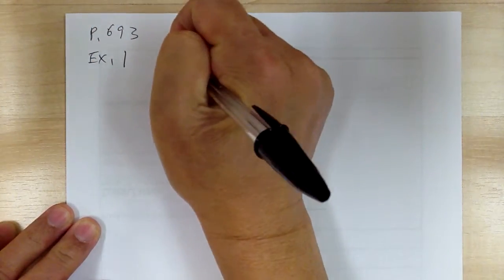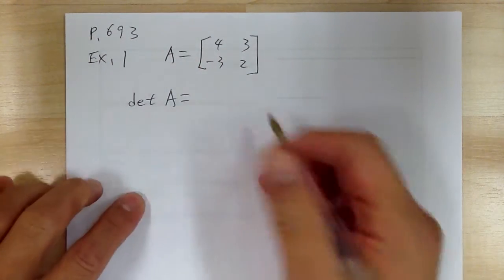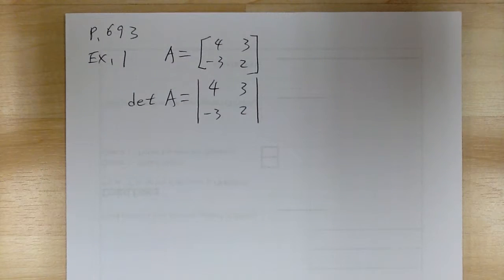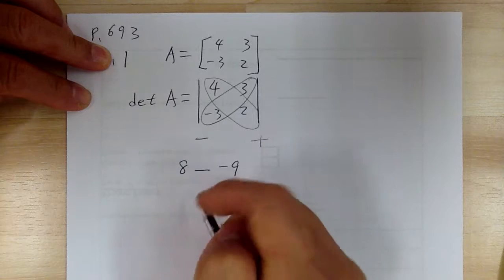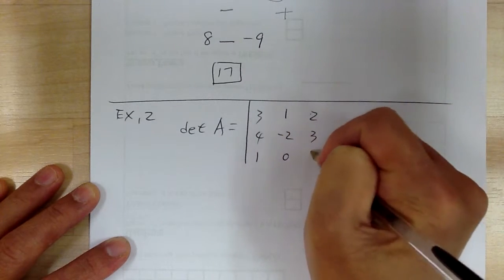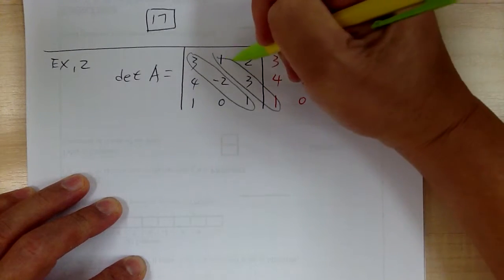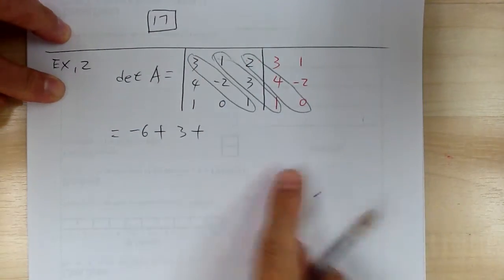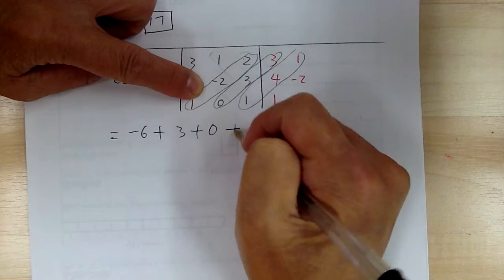Algebra 2 p.693